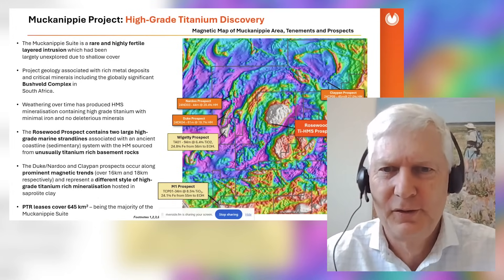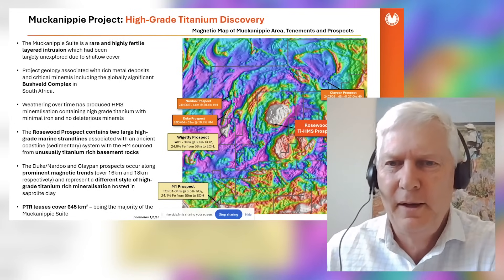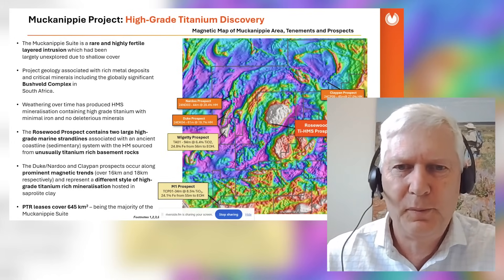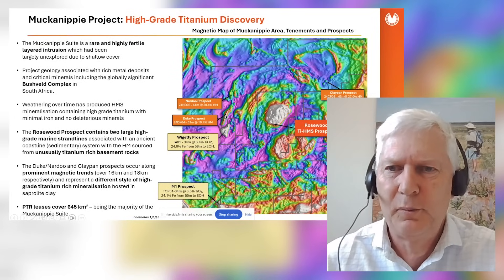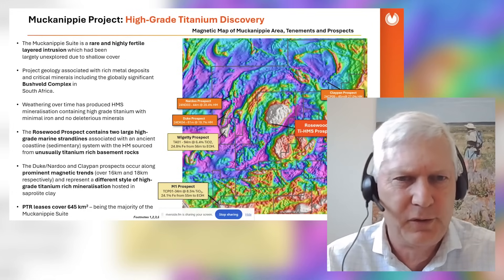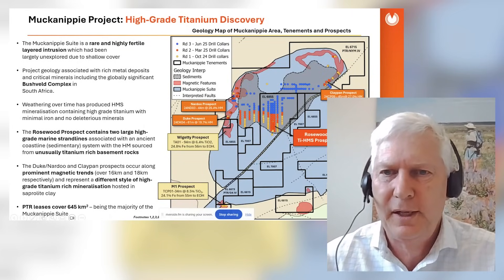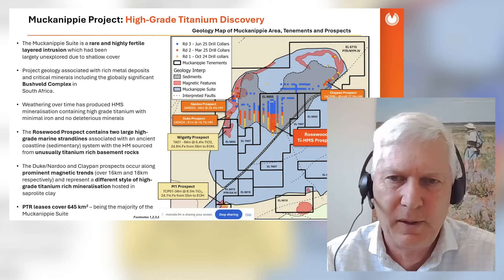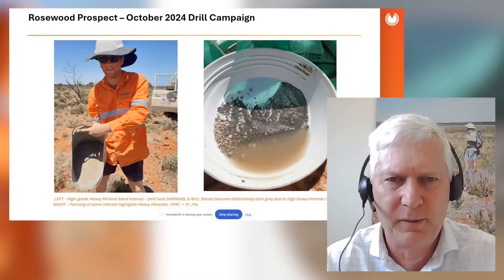Petratherm: Muckanippie magic and magnetic x-rays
Join us as we speak with Peter Reid, CEO at Petratherm (ASX:PTR), to explore the latest updates on the Muckanippie Mineral Sands Project in South Australia and dive into the fascinating geology driving the company’s titanium potential.

🔑 Key topics discussed:
🧲 Magnetic ‘x-rays’ reveal the shape of ancient titanium-bearing geology.
🦖 Cretaceous-era sands formed during the time of dinosaurs.
📈 Intercepts of up to 60m at 20% heavy minerals at Duke prospect.

About the guest and company:
Peter Reid brings extensive expertise to Petratherm, an exploration and development company in the critical minerals sector. The company is focused on unlocking titanium-rich mineral sands across South Australia, particularly at the Muckanippie Project.

Mining.com.au is the authority in mining, financial news and commodities.

For breaking news, views, charts, and data on precious metals, mining, and financial markets - visit us

For more information on advertising, sponsorship and marketing promotions – please visit our online media kit